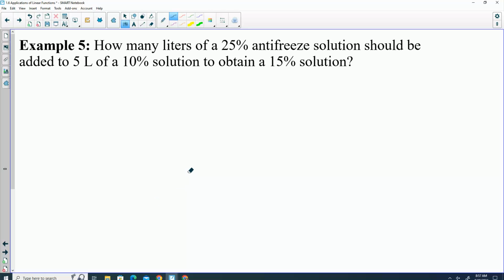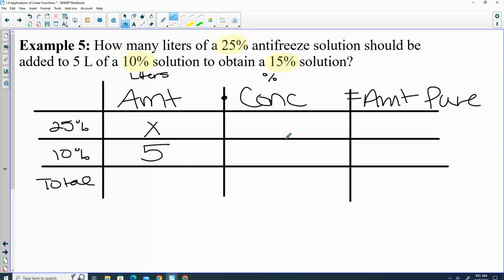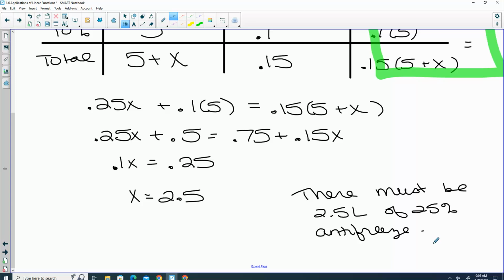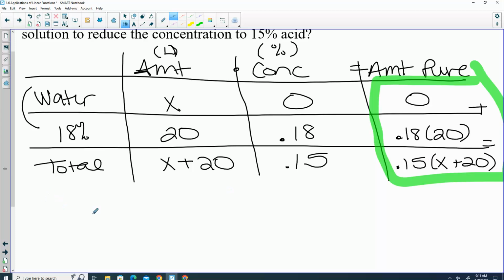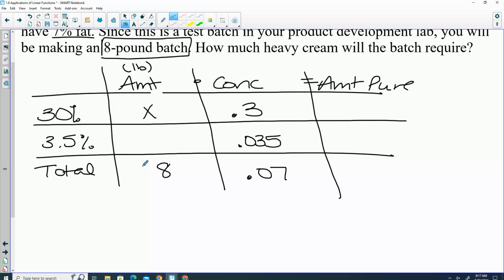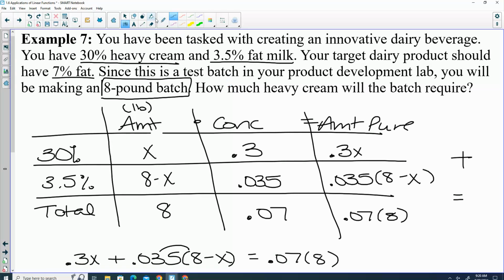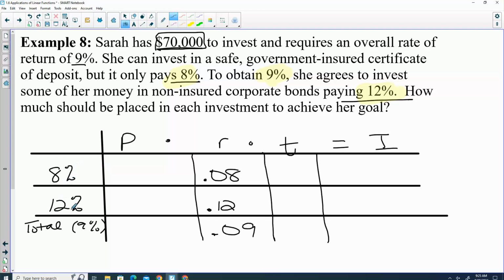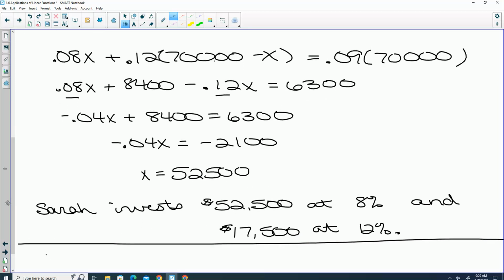Section 1 6 Sept 30